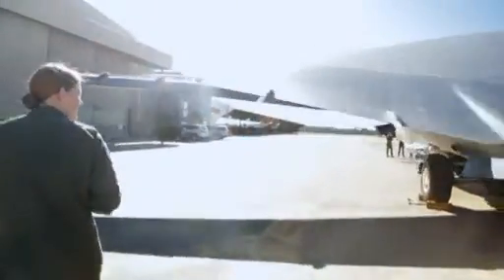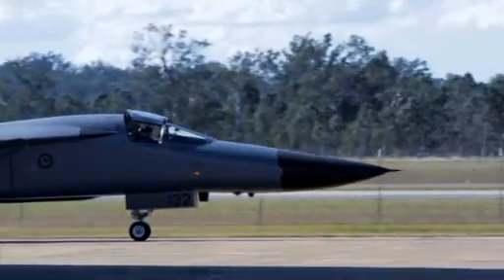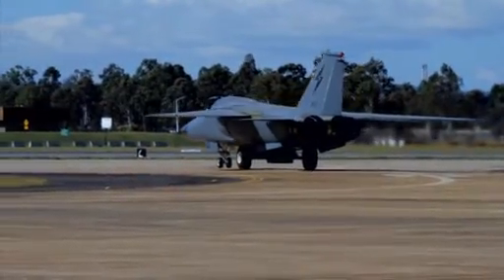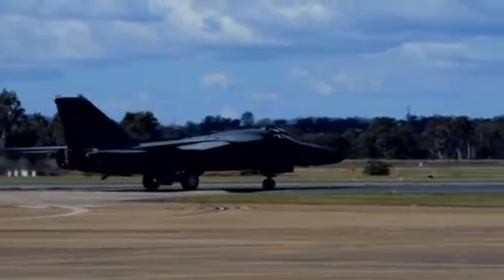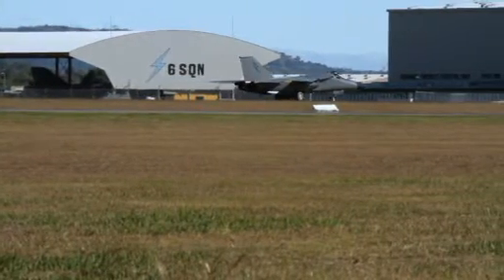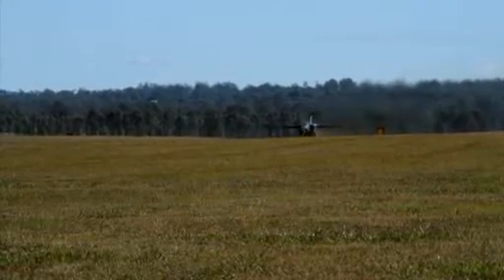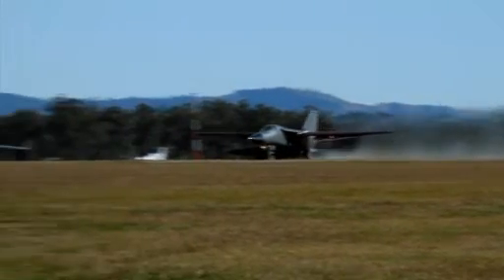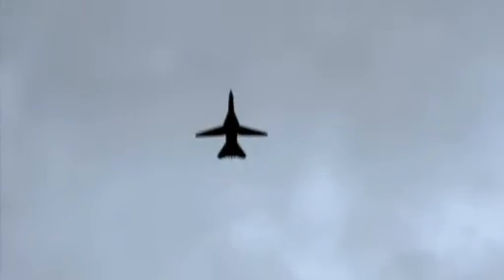ACO Adele Merriman: F-111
Royal Australian Air Force Air Combat Officer (ACO) Adele Merriman talks about the role of an ACO in the F-111.